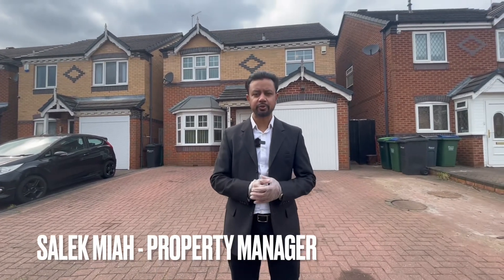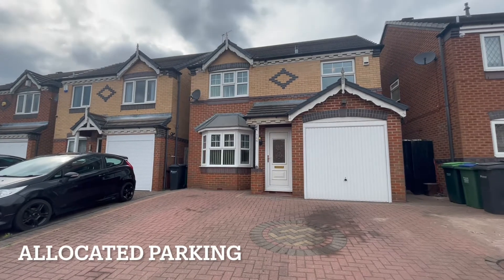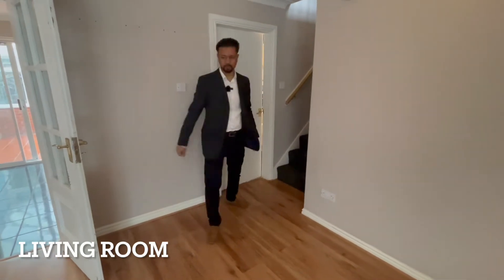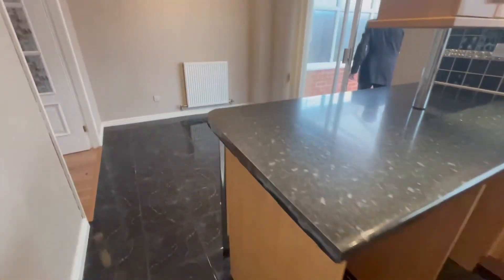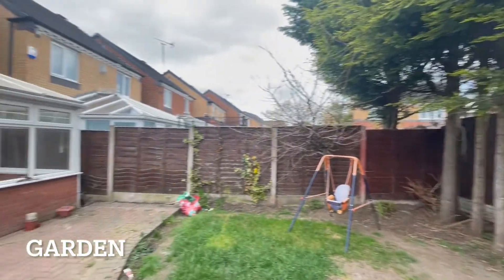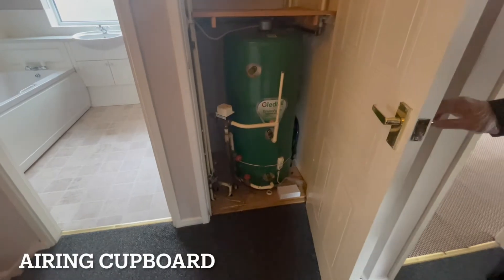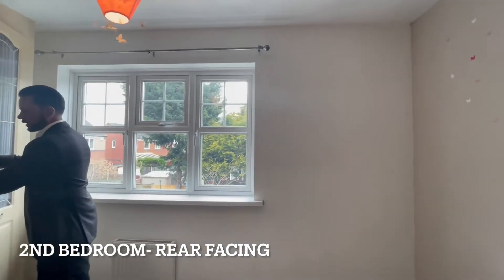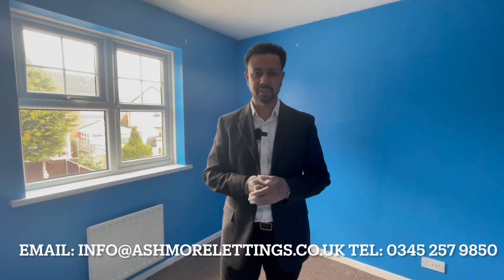TO LET - 3 Bed Detached, Woodruff Way, Tamebridge, Walsall, WS5.